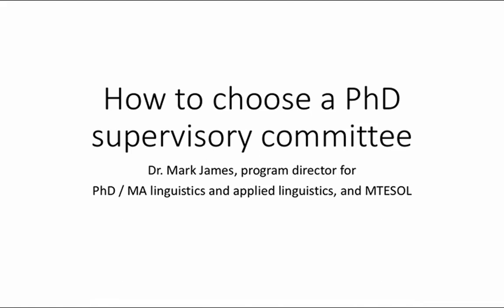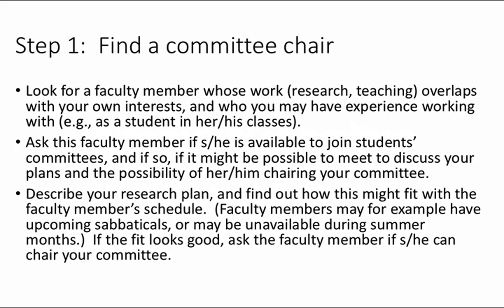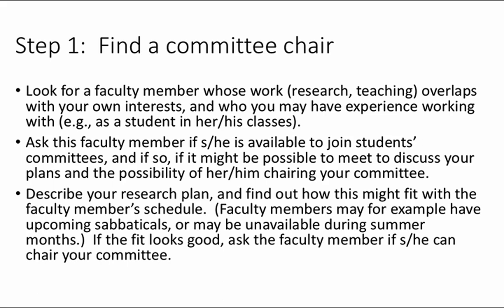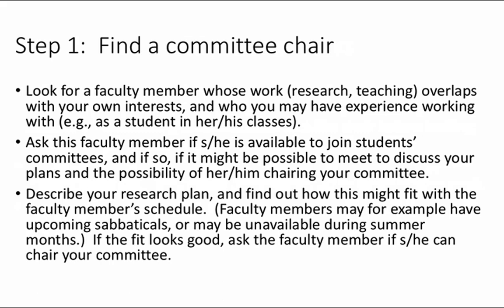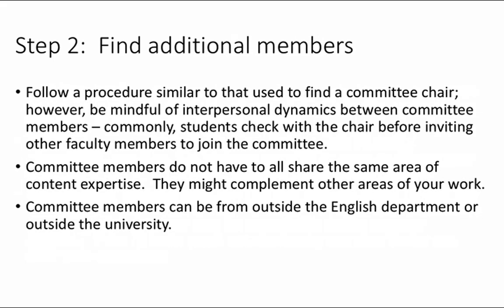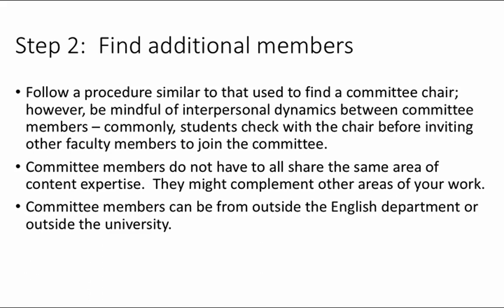How to Choose a PhD or MA Committee by Mark James